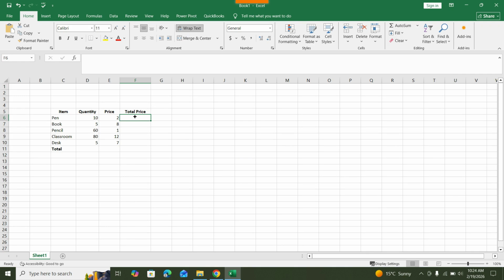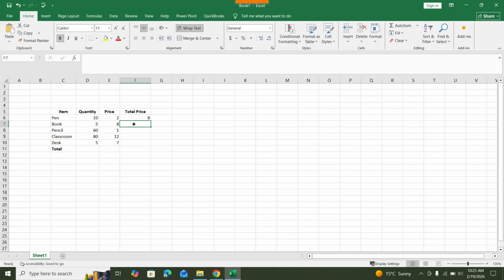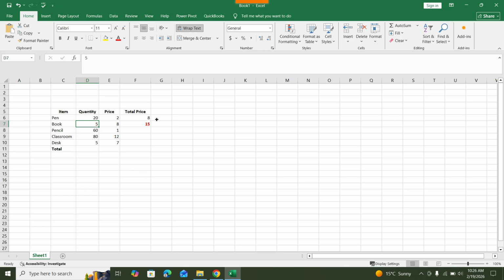Subtract Numbers in Excel in 2 Minutes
Learn how to subtract numbers in Microsoft Excel in this simple and beginner-friendly tutorial. In this video, we explain the Excel subtraction formula (Minus -) step by step so that students and professionals can easily understand and apply it in their work.

This tutorial is perfect for Excel beginners, accounting students, CA students, ACCA students, and anyone learning Microsoft Excel basics.
In this video you will learn:
• How to use the minus (-) formula in Excel
• Subtraction between two cells

If you are learning Excel for accounting, finance, or office work, this video will help you understand subtraction formulas quickly and easily.